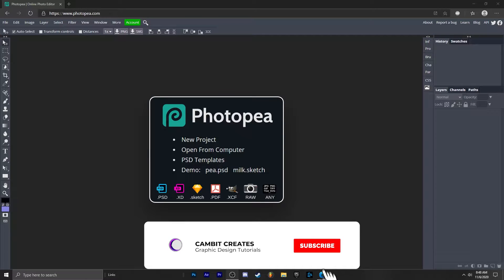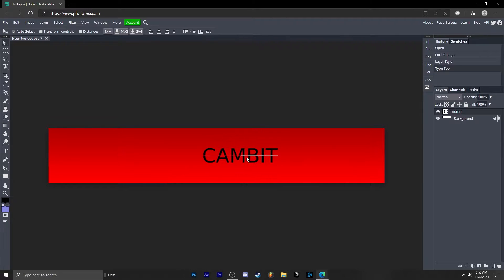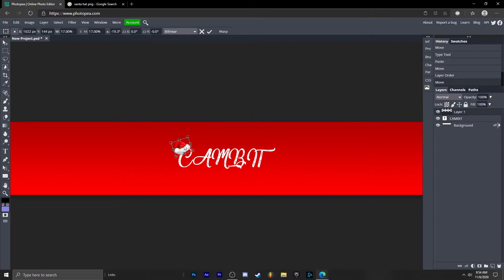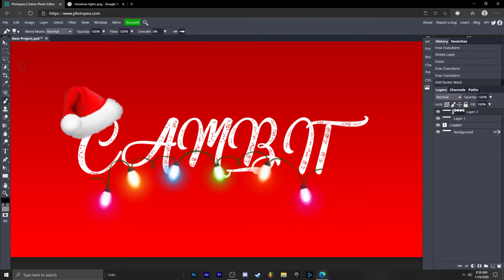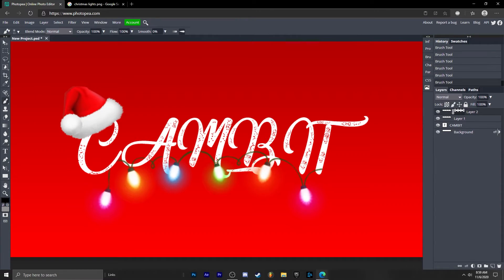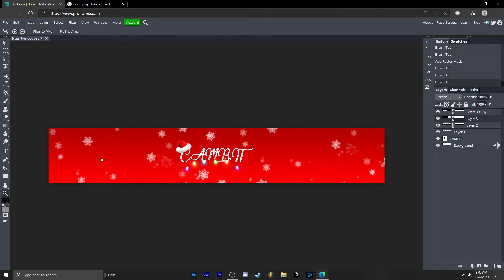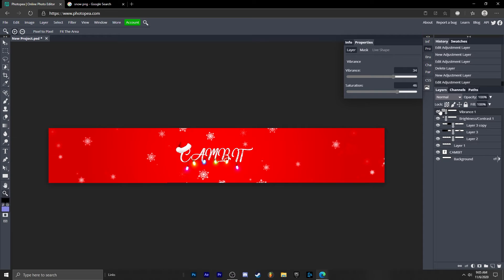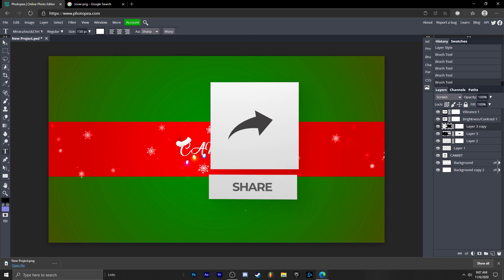How to make a CHRISTMAS BANNER for FREE using Photopea!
READ ME